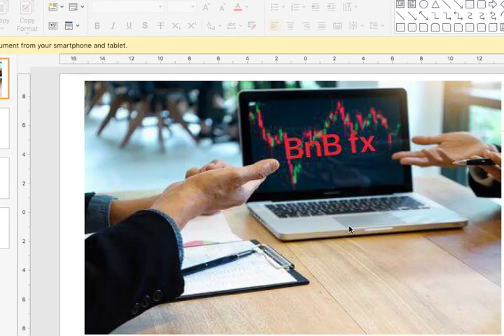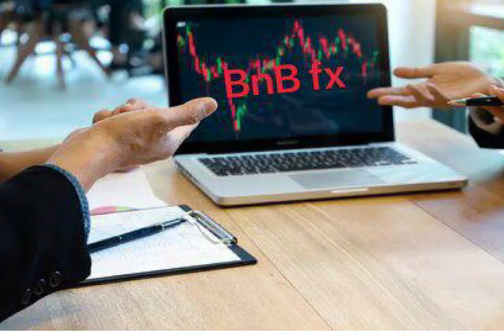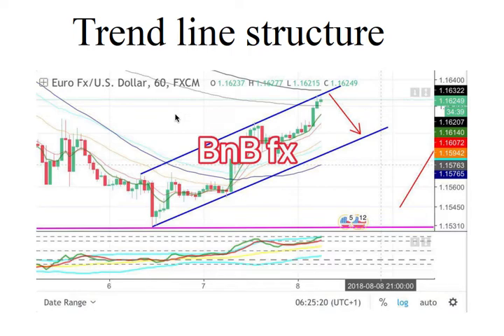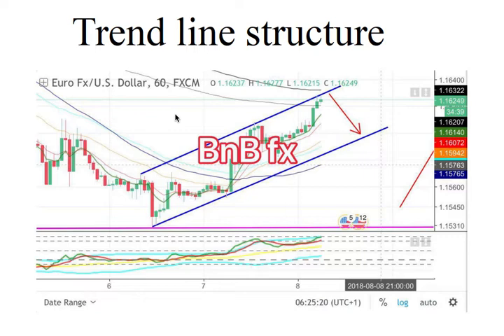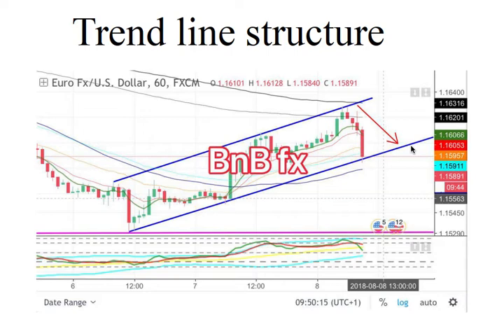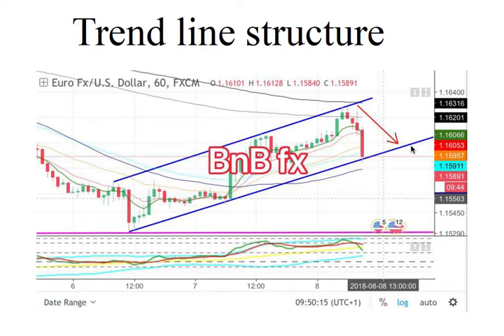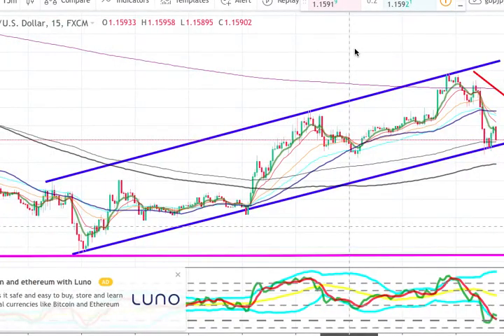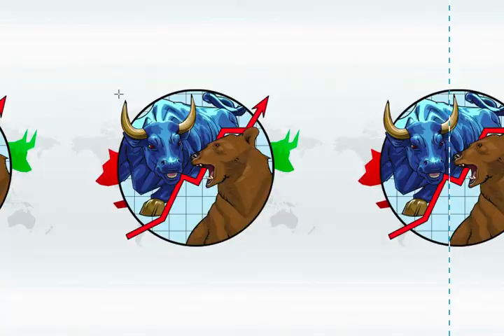Trend line Structure profits trick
This video is part of the continued Education class for the BnB Fx Academy, it is useful for both new and advanced class members. It should not be copied.
This is a trend line structure that works fine. tested for over 8 months and it has been bringing in the profits needed, you should learn it and profit good too.